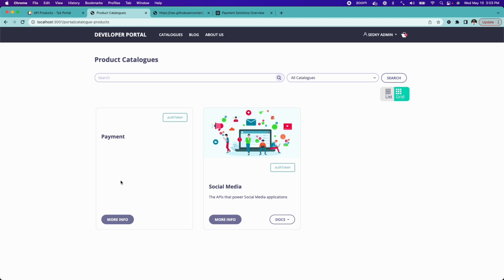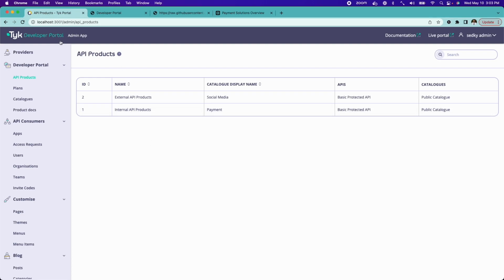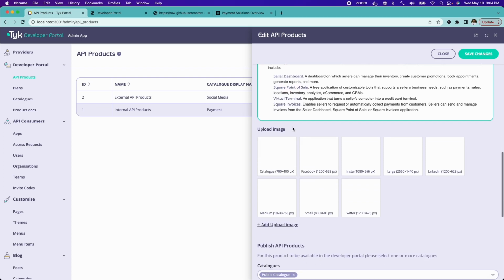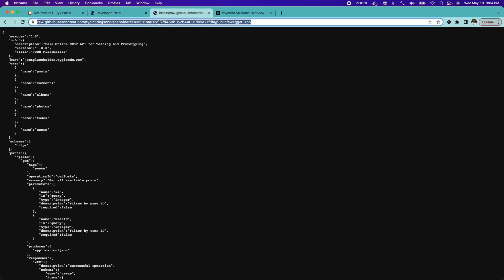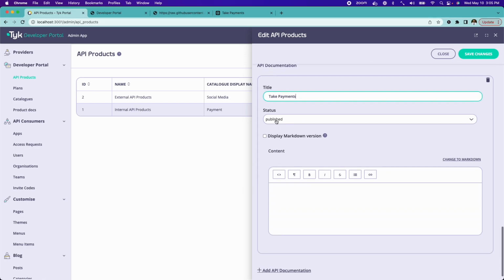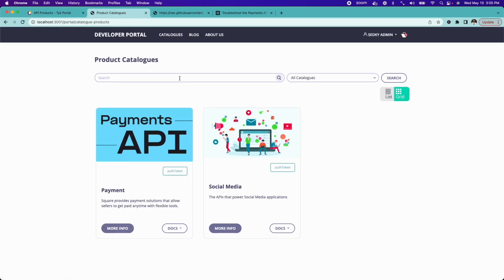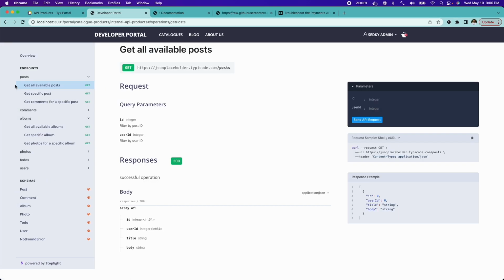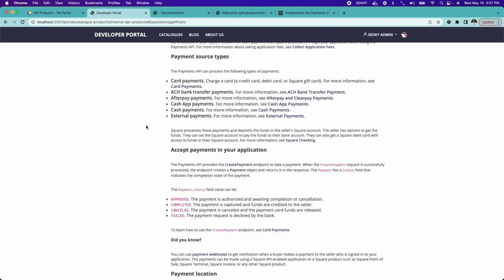Consumer friendly API documentation